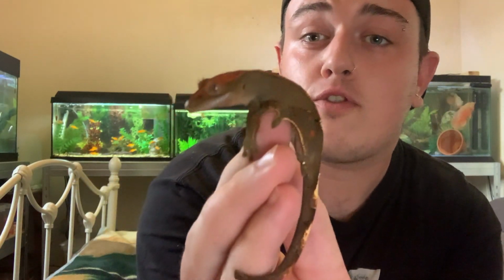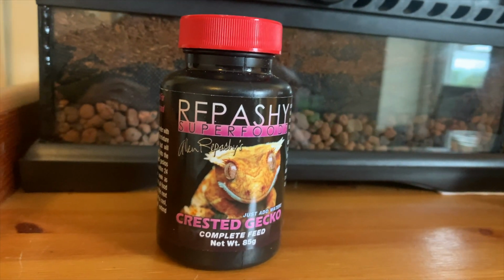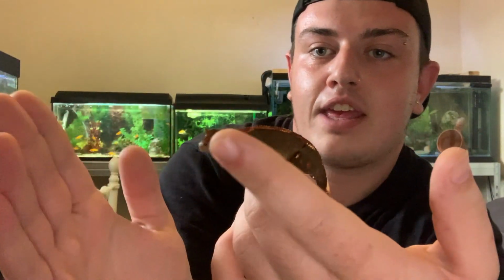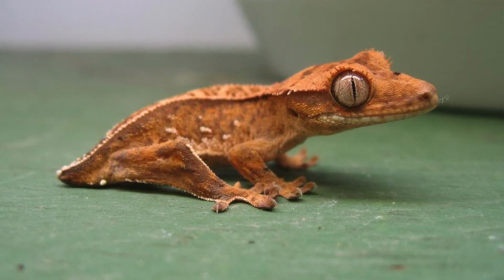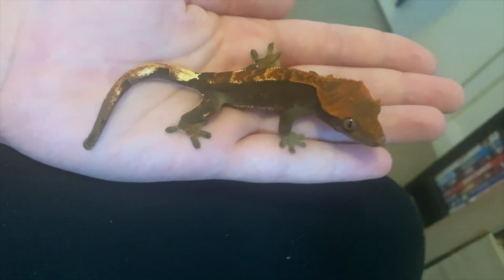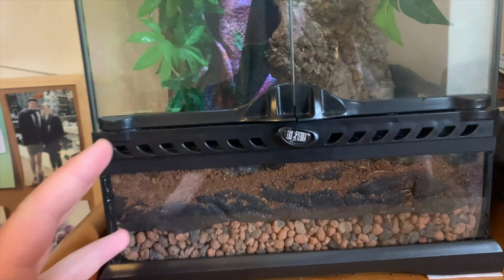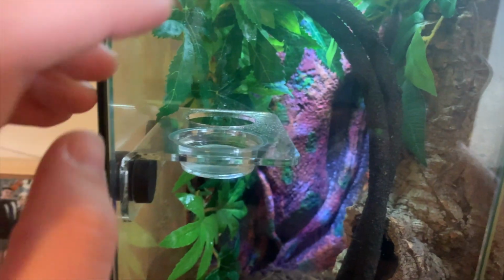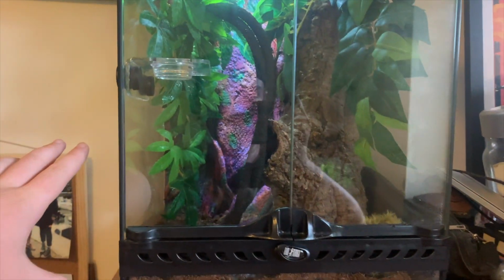MY BABY CRESTED GECKO!!!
Hi Crew recently i made a video on setting up my crested gecko tank and in this video i show you my NEW baby crested gecko i got recently for it! I show you his NEW set up that i changed recently which looks amazing! I hope you guys enjoy the video.